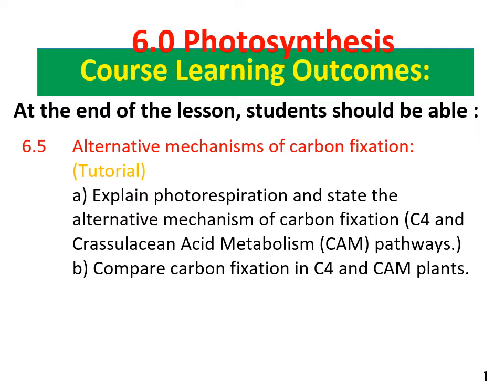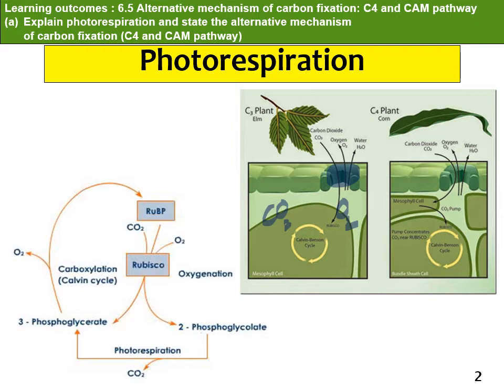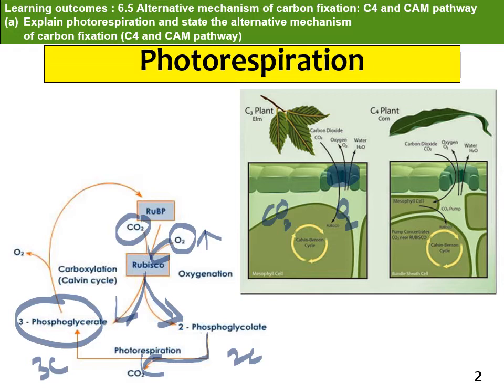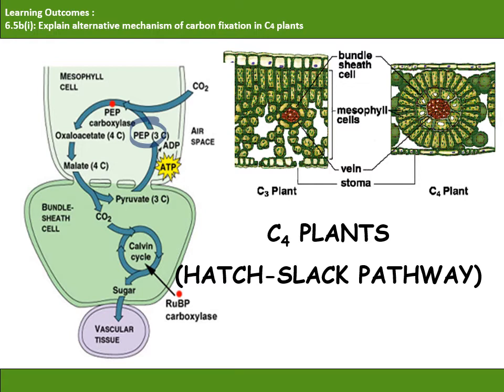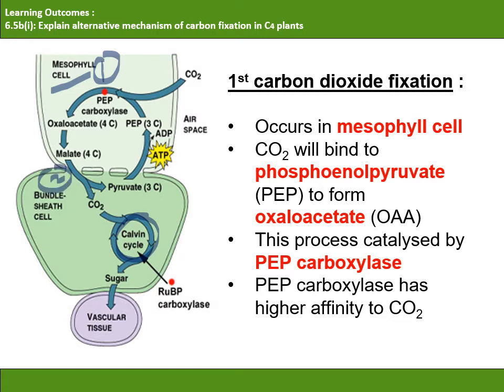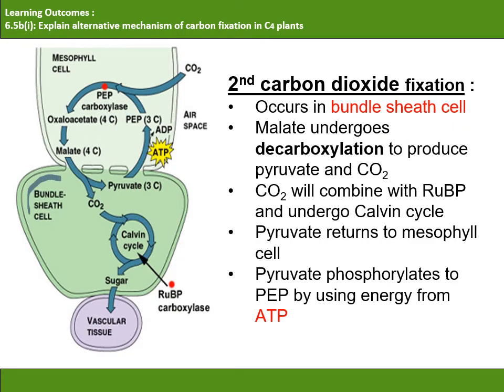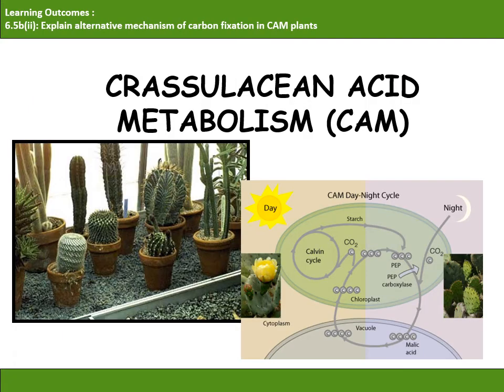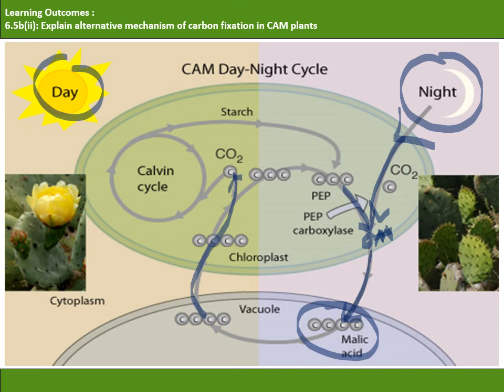Chapter 6 Photosynthesis C4 & CAM